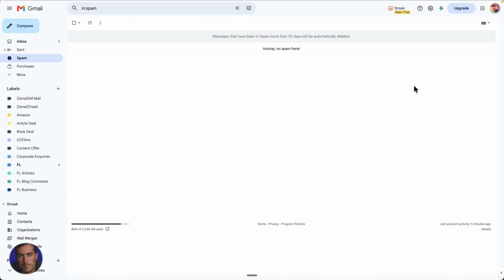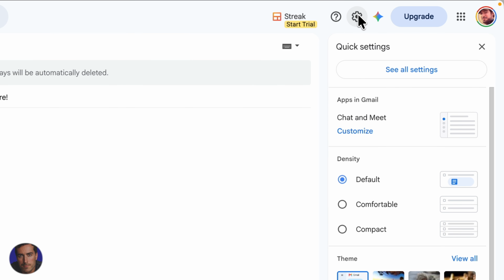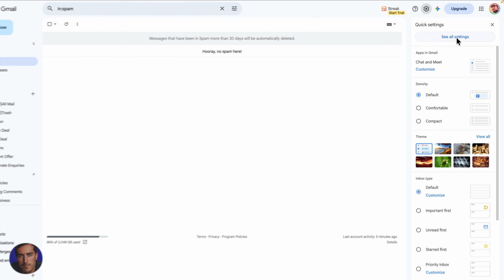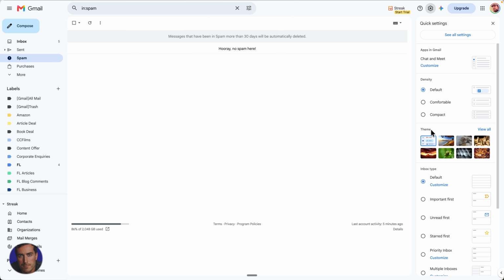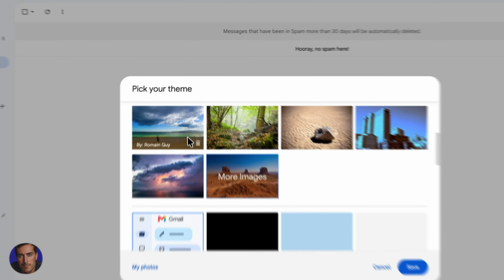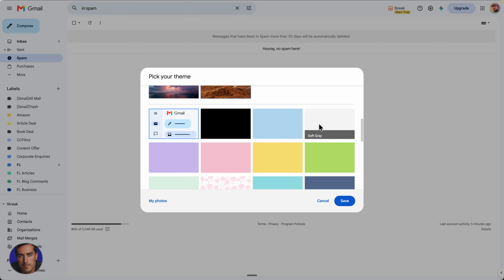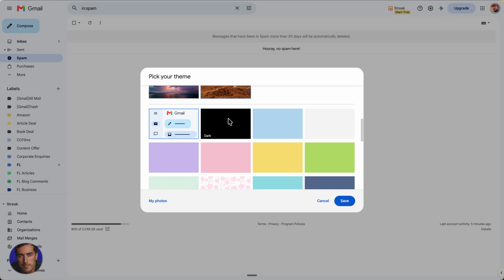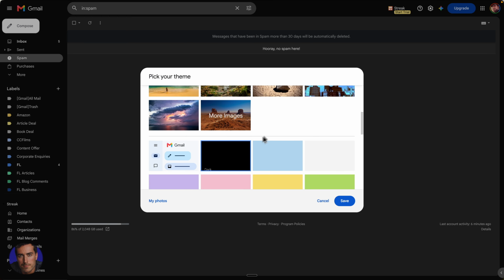How to Access Dark Mode in Gmail (Switch Gmail to Dark Theme)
Learn how to access dark mode in Gmail effortlessly with this quick guide. Transform your Gmail experience with a sleek, eye-friendly interface that’s perfect for nighttime use.

Timestamps:
0:00 - Introduction
0:23 - Accessing Theme Settings
1:00 - Selecting Dark Mode

▬▬▬▬ Links & Resources ▬▬▬▬

▬▬▬▬ Video Transcript ▬▬▬▬

Hey everyone, it’s Matt! In this video, I’m going to show you how to access dark mode in Gmail.

First, make sure you’re logged into your Google account. I’m currently in the spam section, but no worries, there’s nothing to hide here.

To get started, look for the settings icon, which is a little gear cog located in the top right corner of the Gmail interface. Once you click on that, you won’t click on anything else; instead, scroll down to find the “Theme” option.

By default, you’ll see that the default theme is selected.

There are tons of options, but since we’re focusing on dark mode, you’ll want to look for the dark theme. You’ll notice options like soft gray and blue, but the one we want is labeled simply as “Dark.”

Initially, the dark option might look a bit unappealing, just a big block of color.

But don’t worry! When you click on it, you’ll see it transforms into a proper dark mode that looks great, similar to what you’d find on other applications.

After selecting the dark theme, make sure to click “Save.” Now, as you navigate around Gmail, you’ll notice that the interface adopts a sleek dark mode with various shades of gray and black, making it easier on the eyes, especially in low-light conditions. I really hope you found this tutorial on how to get dark mode in Gmail helpful!

If you did, please give this video a like; it really helps out the channel.